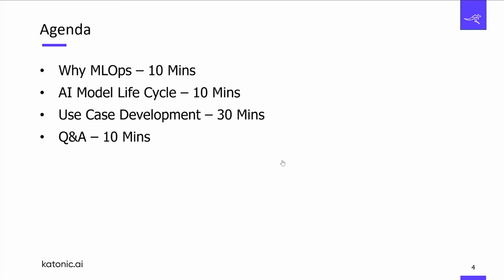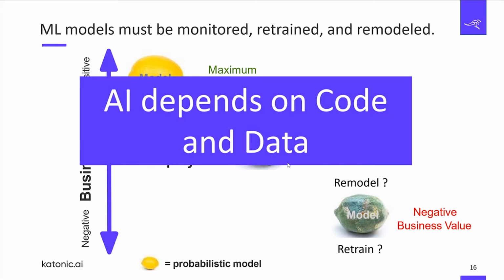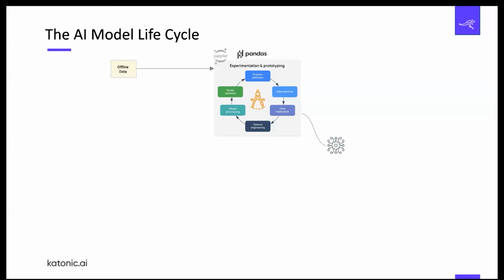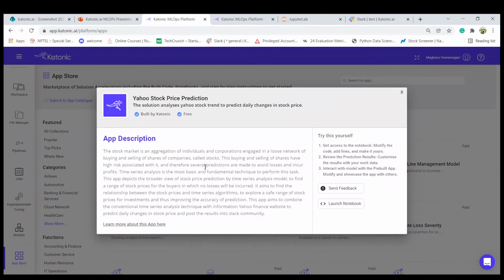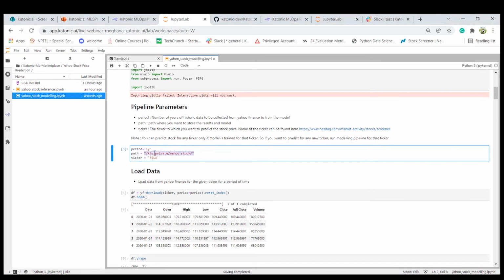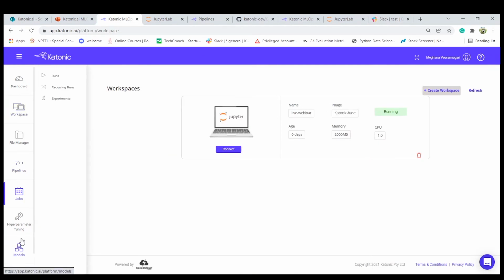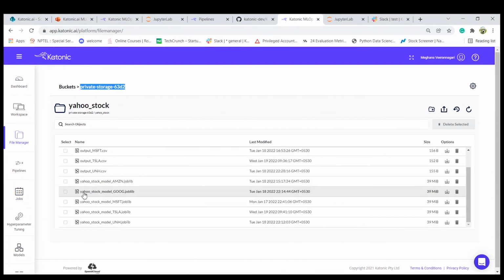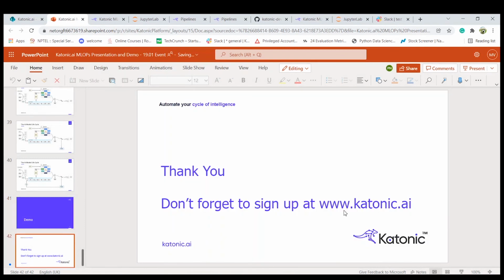Scaling AI with MLOps | Live Webinar | Katonic AI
Sign up to Katonic MLOps Platform  and scale your machine learning development from research to production with an end-to-end solution that gives your data science team all the tools they need in one place.​​